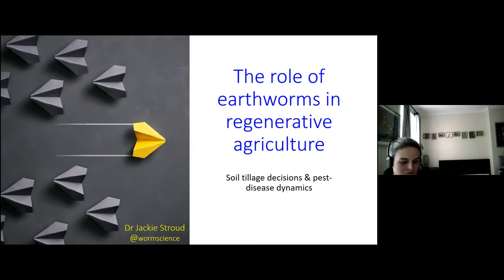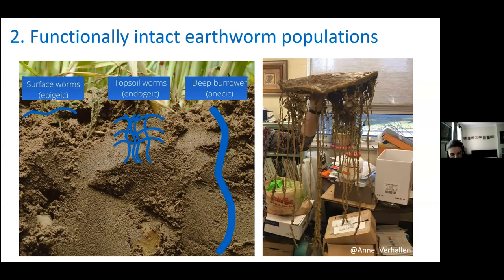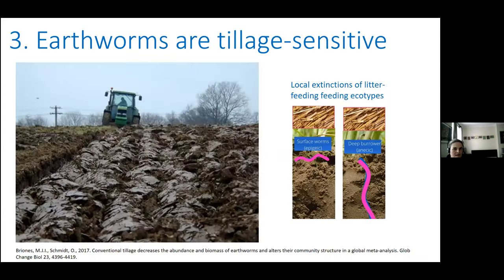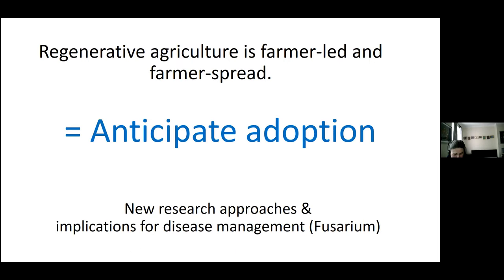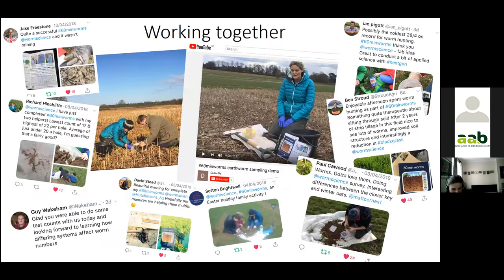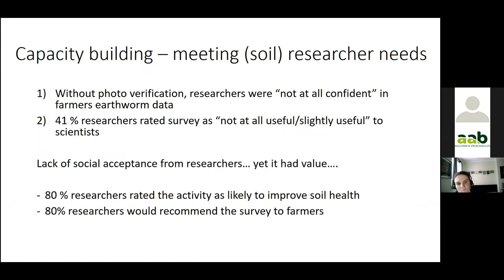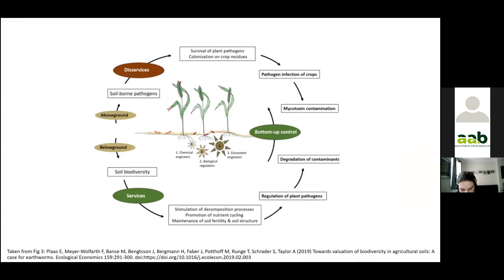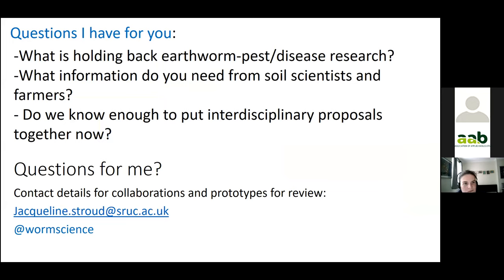Jackie Stroud: The role of earthworms in regenerative agriculture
As part of the UKPlantSciPresents webinar series organised by the Association of Applied Biologists

Jackie Stroud (SRUC); The role of earthworms in regenerative agriculture: soil tillage decisions and pest-disease dynamics.